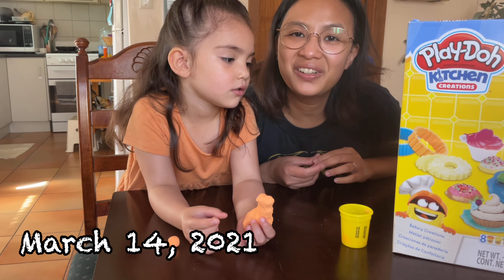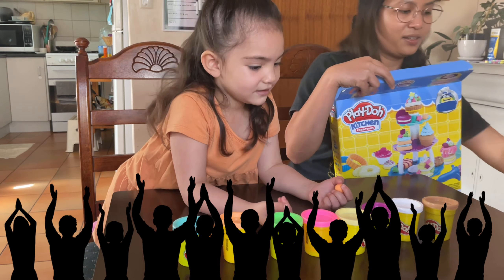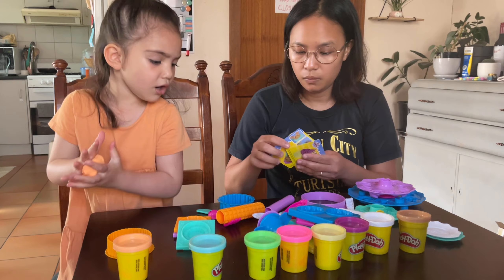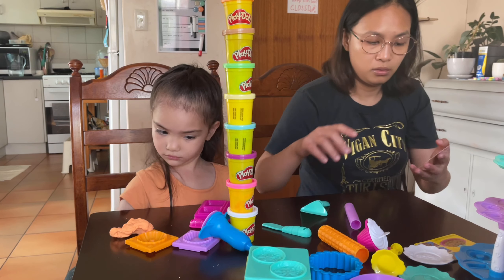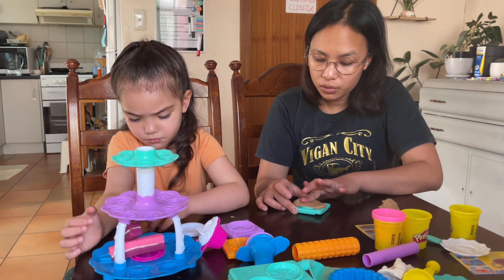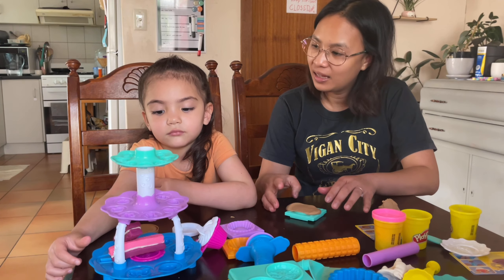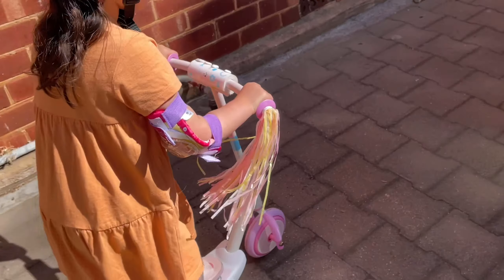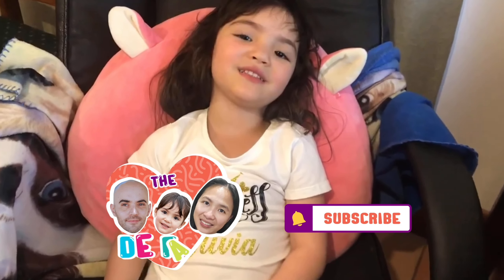We made a lot of desserts! 😋 | Pretend Play - Playdoh Kitchen Creation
Hi everyone,

Sending virtual hugs to everyone 🤗

The De Faz